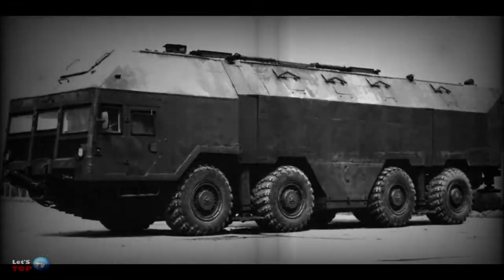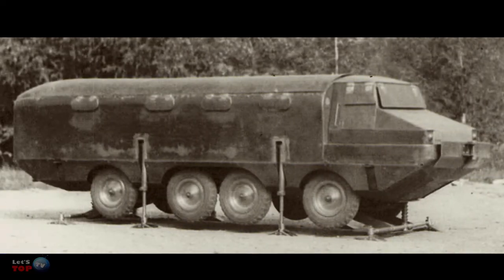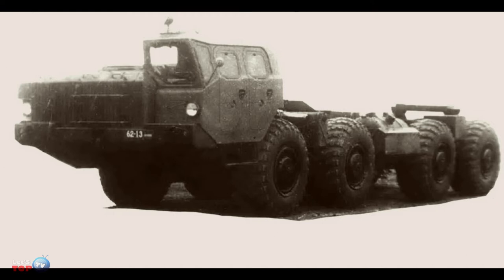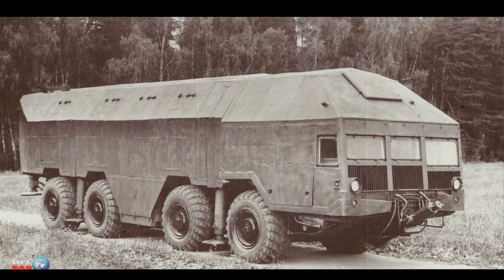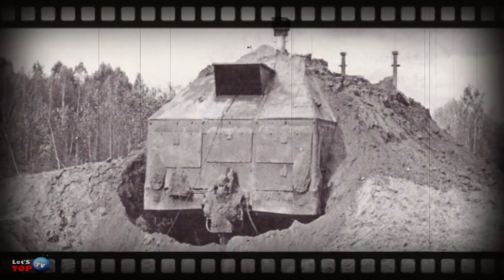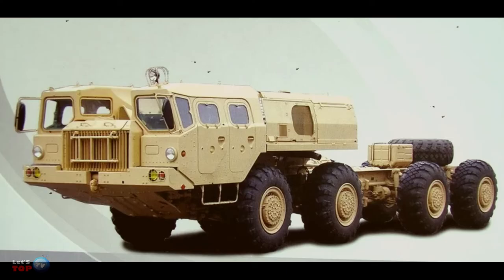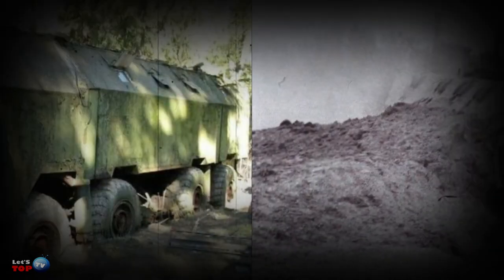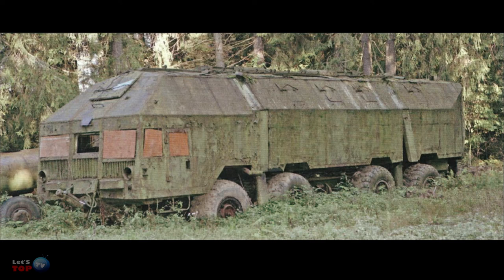Did you saw SOVIET BUNKER ON WHEELS, that could independently get out of underground?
In the last century, in the fifties, engineers engaged soviet bunker on wheels - in an amazing development, the creation of a unique bunker that can independently get out of underground (self-excavating machine) and move on the road.